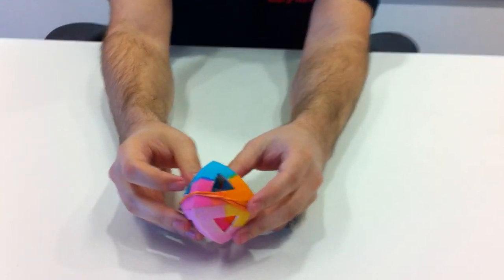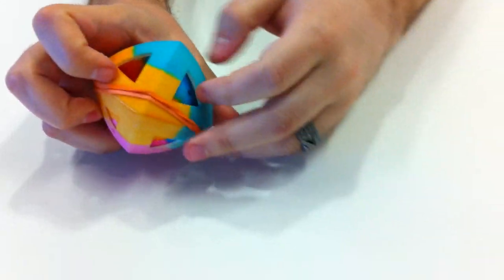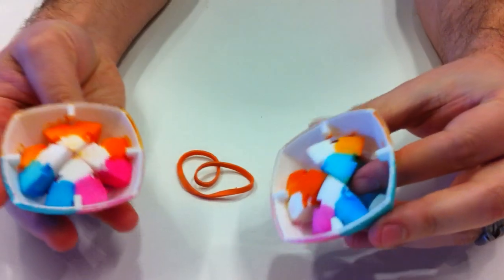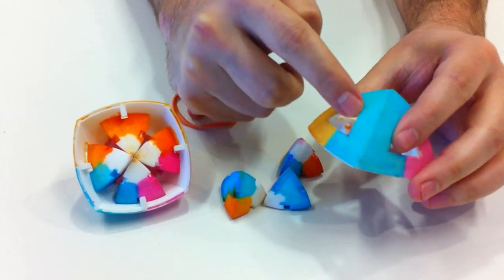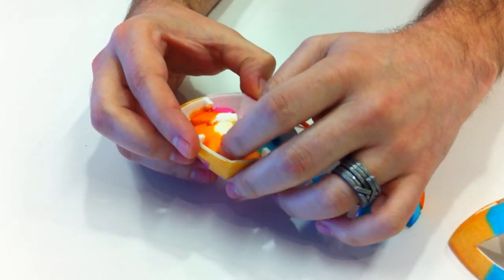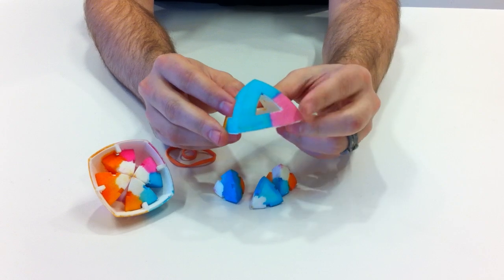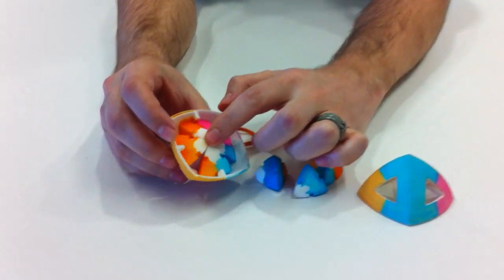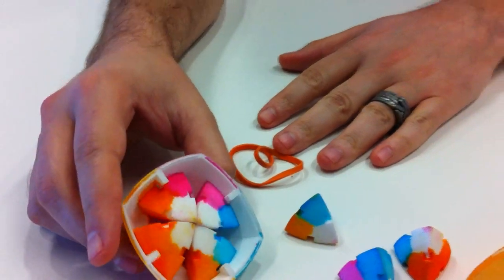The Rotatetra Puzzle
This is my new puzzle, the Rotatetra, designed using Open Scad and printed with Shapeways. The first twisty puzzle ever cadded by Bram Cohen.